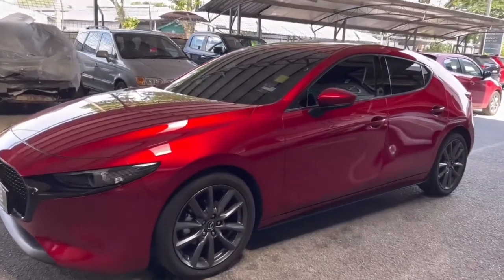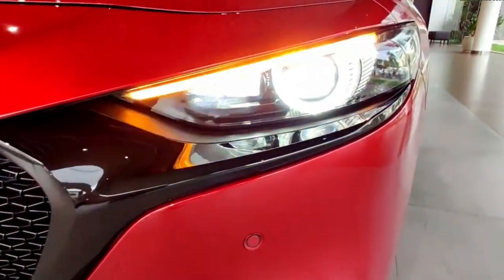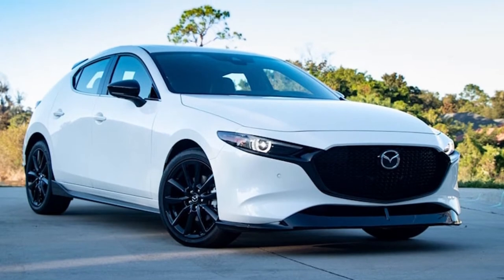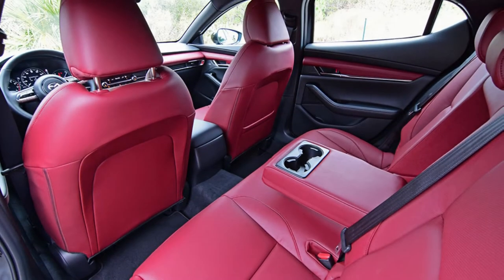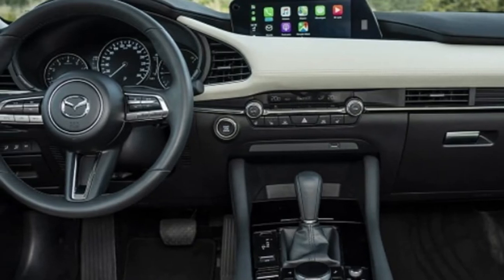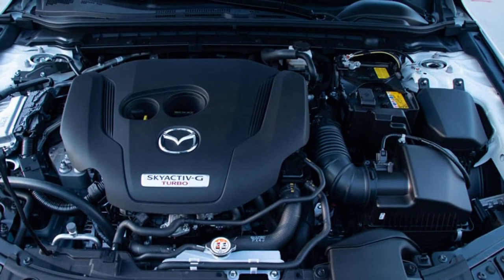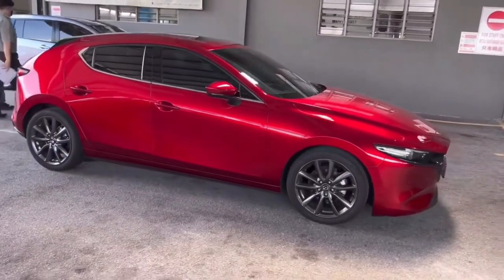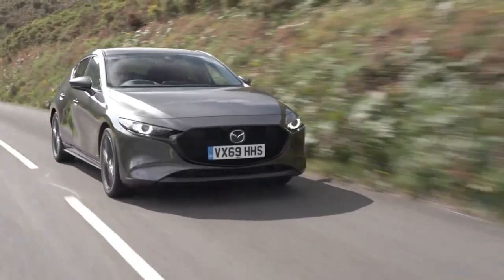Mazda 3 Hatchback 2022 compact car known premium feeling interior, sporty handling and stylish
The 2022 Mazda 3 is a compact car known for its premium feeling interior, sporty handling and stylish exterior. In 2021 Mazda introduced two engines to round out the Mazda 3 offerings, a 2.0 liter engine to make its base price more attractive and a powerful 2.5 liter turbo for those who want class leading performance. And it still offers the solid midlevel engine, a non turbo 2.5-liter engine. As a bonus for buyers who live in cold and wet climates, the Mazda 3 is even available with all wheel drive. Our editorial team tested a Mazda 3 sedan for a year. We came away impressed with its reliability and upscale interior but desired a bit more performance from the regular 2.5-liter engine.Mazda ditched the previous generation Mazda 3’s Ford provided multilink rear suspension in favor of a torsion beam rear axle, which it shares with the company’s CX30 crossover. The simpler setup in which the beam deforms, twists and flexes, providing a kind of semi independent suspension is a liability for handling in high G corners and for stability over roadway deformities, but is lighter and can be a benefit for packaging. It’s no stretch to assume cost cutting was a consideration, although Mazda has said the setup also delivers a more comfortable stop and go ride for passengers with fewer neck bobbing oscillations. Unlike in past Mazda 3s, there’s no claim to the street scene here, even the optional front air dam and rear hatch spoiler don’t register as sport compact garnish, but as unobtrusive bits of haberdashery. Sophistication not flash, is Mazda’s current operational turf. An available appearance package includes rear aero flares, rear skirt, and side sill extensions.